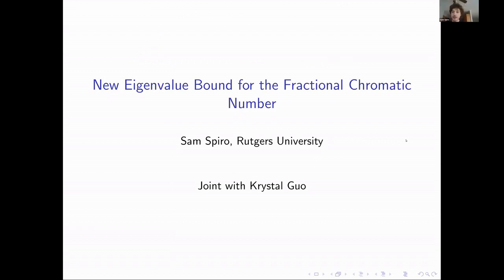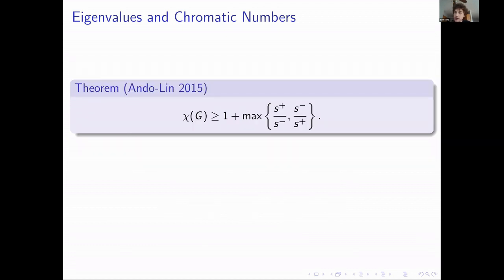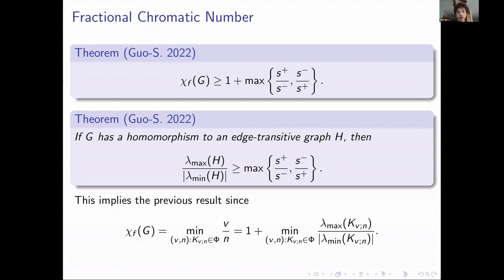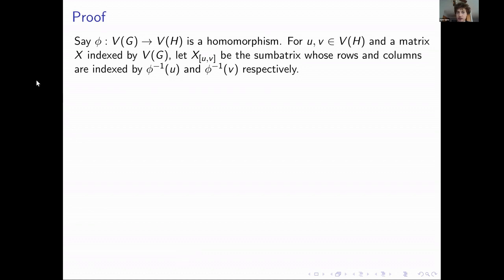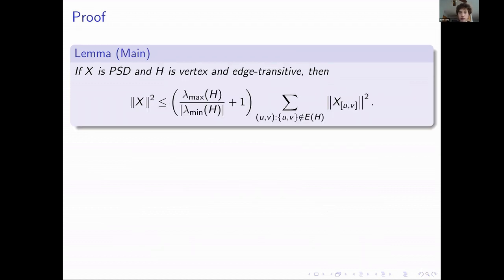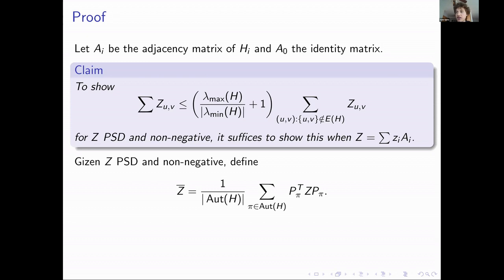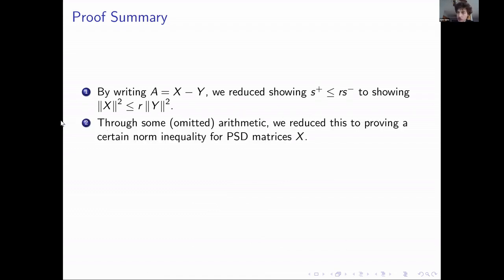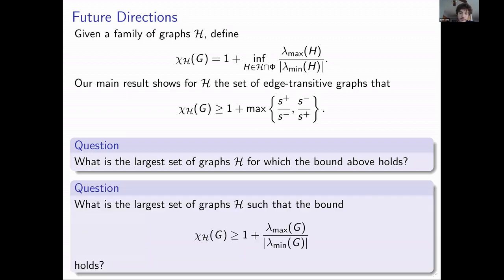AGT: New Eigenvalue Bound for the Fractional Chromatic Number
Talk by Sam Spiro.

Given a graph G, we let s⁺(G) denote the sum of the squares of the positive eigenvalues of the adjacency matrix of G, and we similarly define s⁻(G). We prove that χ_f(G) is at least 1 + max{s⁺(G)/(s⁻(G), s⁻(G)/s⁺(G)} and thus strengthen a result of Ando and Lin, who showed the same lower bound  for the chromatic number χ(G).  We in fact show a stronger result wherein we give a bound using the eigenvalues of G and H whenever G has a homomorphism to an edge-transitive graph H. Our proof utilizes ideas motivated by association schemes (though requires no knowledge of them).  This is joint work with Krystal Guo.